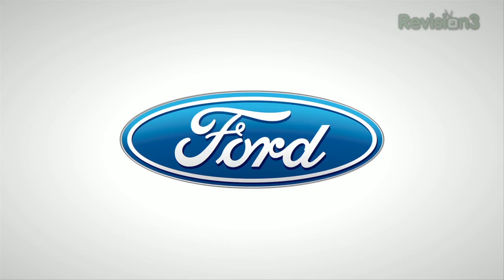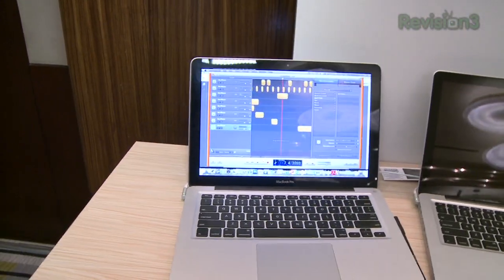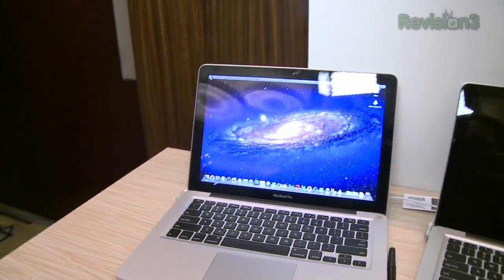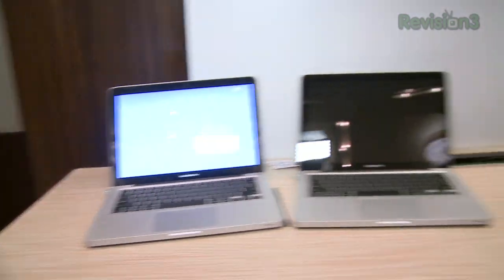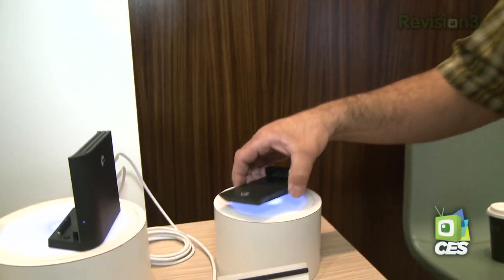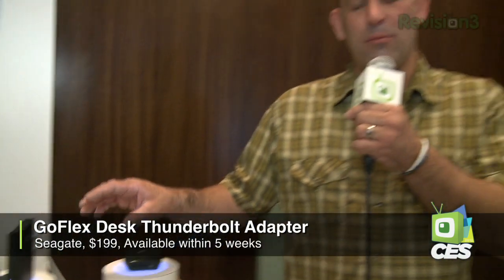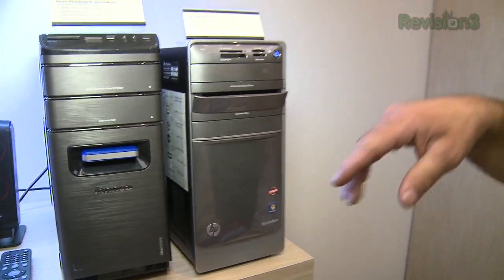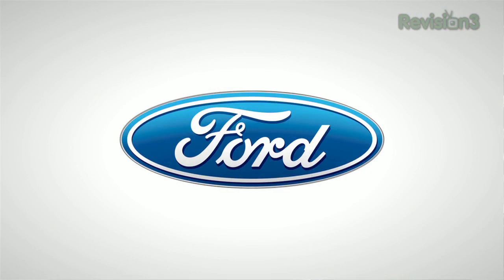How to Store ALL Your Media Easily with Seagate - CES 2012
Seagate is solving all your media storage problems with their new line of products and updates! They have drives that store wirelessly and give you all the benefits of a huge hard drive for an affordable price.